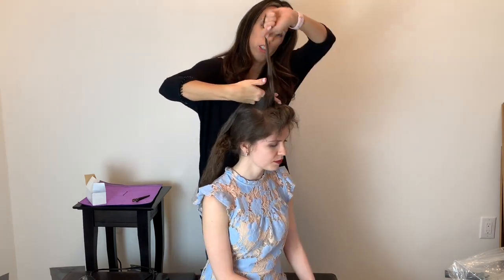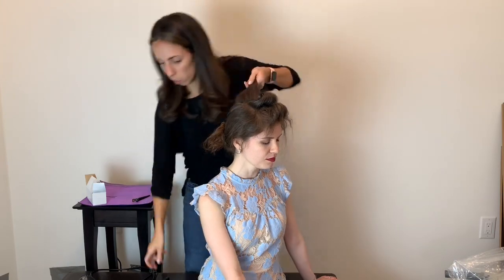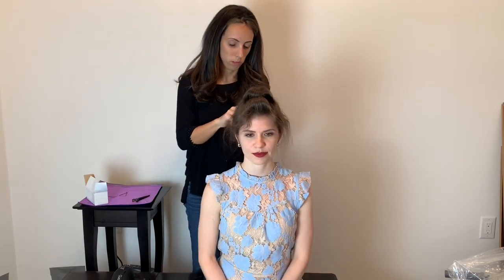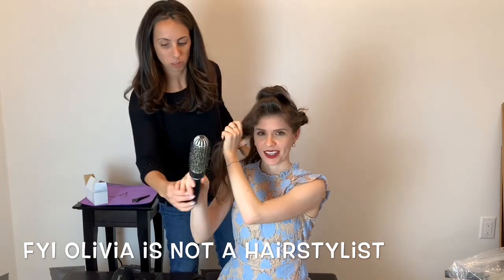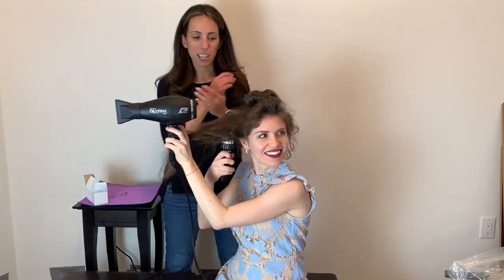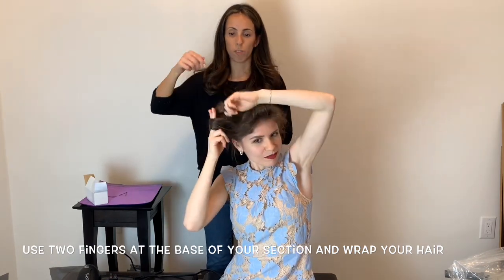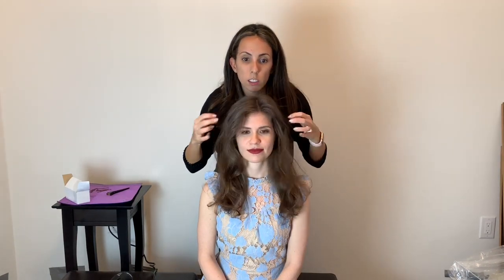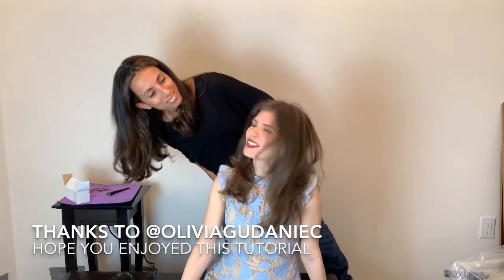Fine hair blowdry tutorial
Want to learn a new way to blowdry your fine hair?🙋🏼‍♀️🙌🏻💁🏼‍♀️.
Check out my 🆕 hair tutorial on creating volume, body and curl out of your fine hair! 👌🏻💇🏼‍♀️ this is my version of my “Victoria secret blowout”